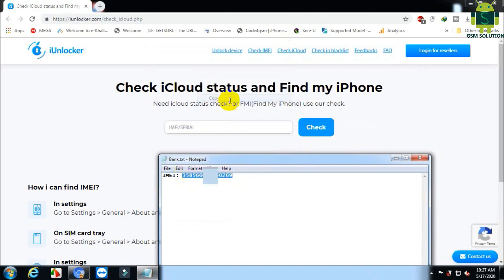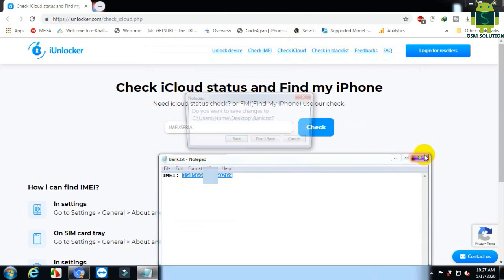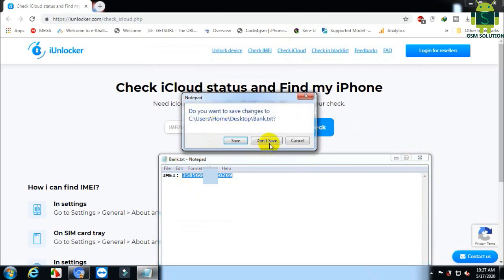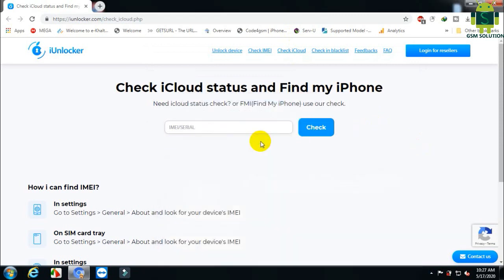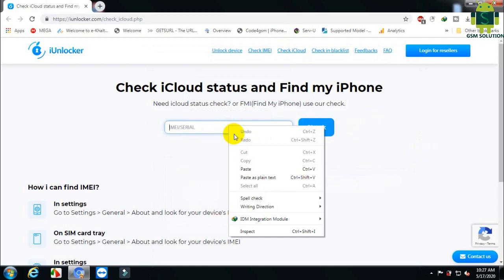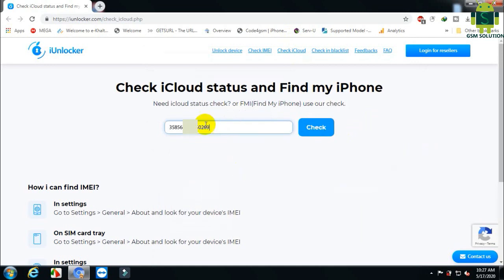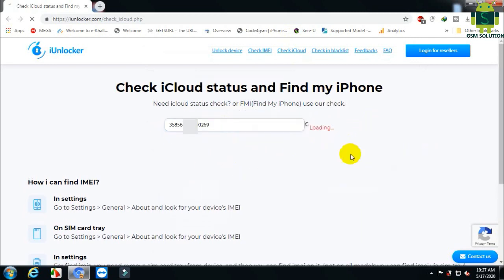How to Check iCloud status and Find my iPhone Free/Without Credit.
We all tend to forget login credentials as days pass by. But sometimes forgetting credentials can be very fatal as is in the case of icloud. Forgetting icloud logins will lead your device to be unusable if you reset your device with your icloud logged in How to Check iCloud status and Find my iPhone Free-Without Credit. That moment you will know what a great pain in the ass is it to remove the icloud lock form your device. There are many online service providers who claim to remove lock form your device within hours but they cost a ton of money which many of are able to afford to be honest.How to Check iCloud status and Find my iPhone Free-Without Credit Latest Security will be bypassed after following this guide correctly.